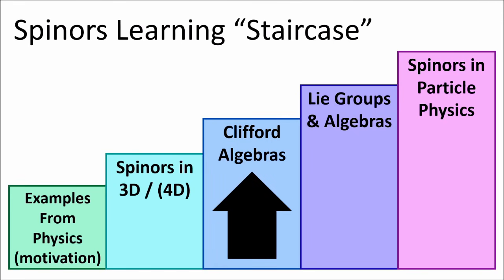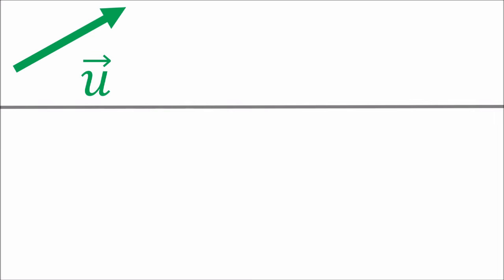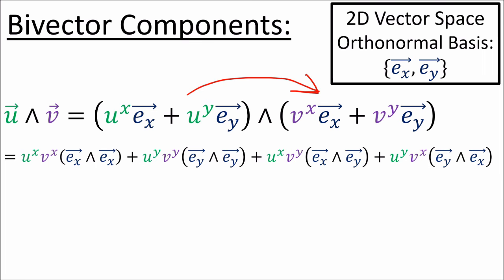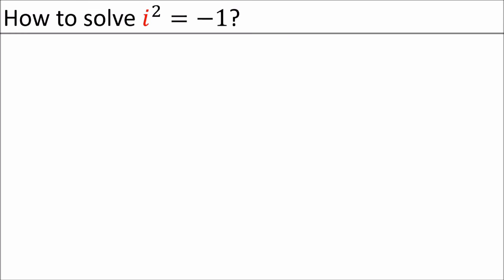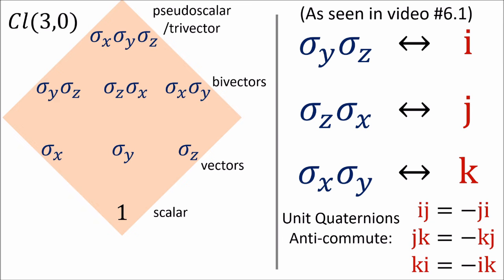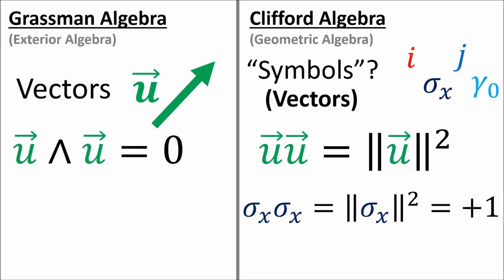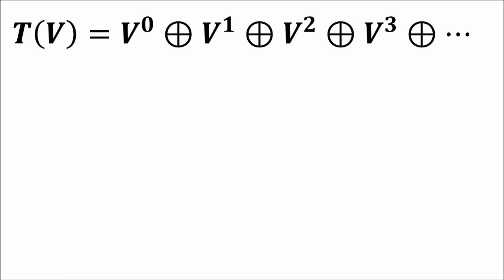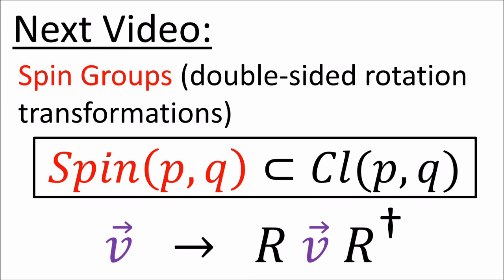Spinors for Beginners 11: What is a Clifford Algebra? (and Geometric, Grassmann, Exterior Algebras)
0:00 - Introduction
2:57 - Grassmann Algebras (wedge product)
13:20 - Clifford Algebras
22:45 - Grassman vs Clifford Algebras
26:35 - Abstract definitions of Algebras